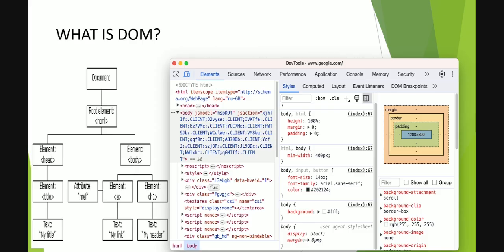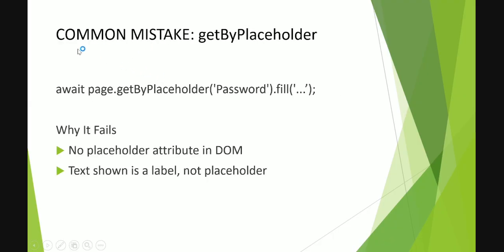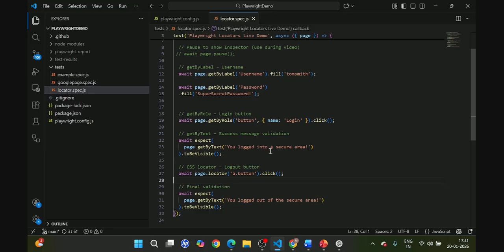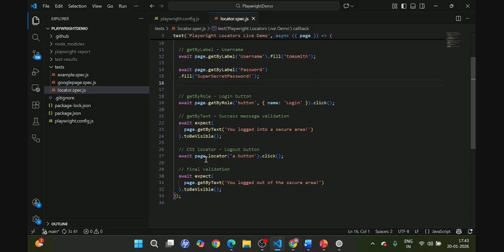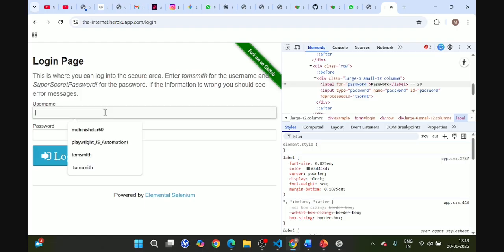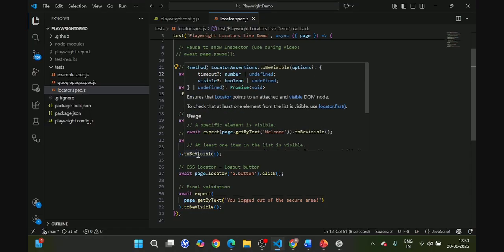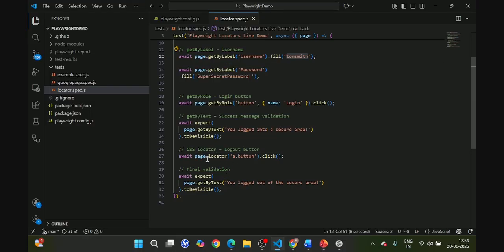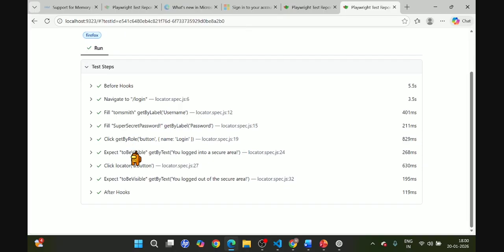Playwright Locators Explained | DOM, Best Practices & Live Demo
In this video, you will learn Playwright locators from basics to advanced using real DOM examples and a live demo.

We cover:

What is DOM and why it matters in automation
What is a locator in Playwright
Why good locators reduce flaky tests
Why Playwright locators are special
Locator priority rule and best practices
Real-time Playwright demo
By the end of this video, you will confidently choose the best locator for stable and reliable automation tests.